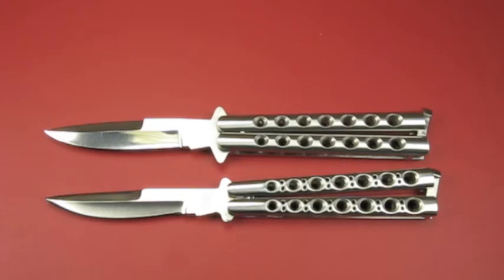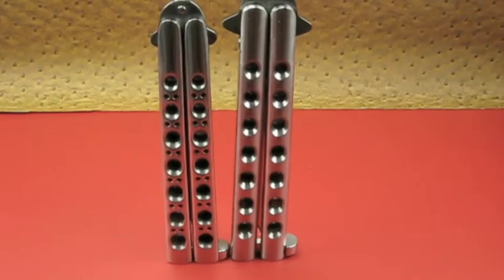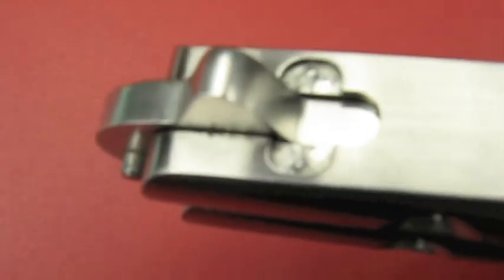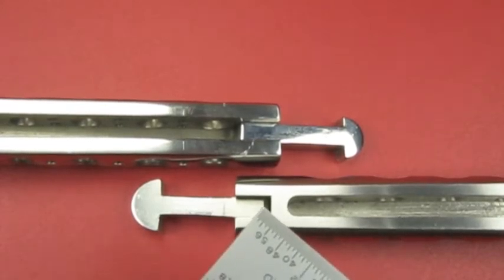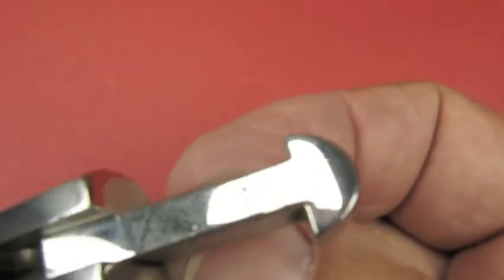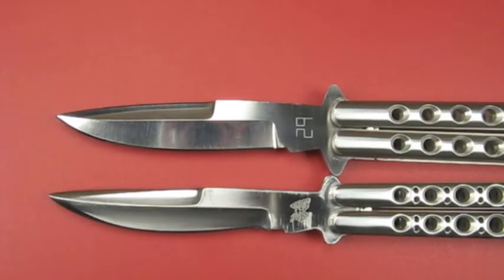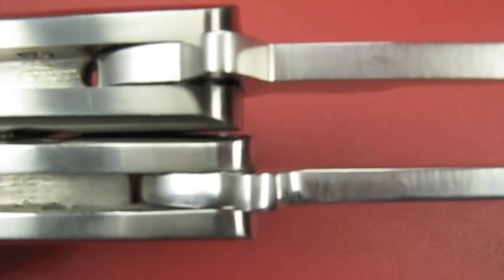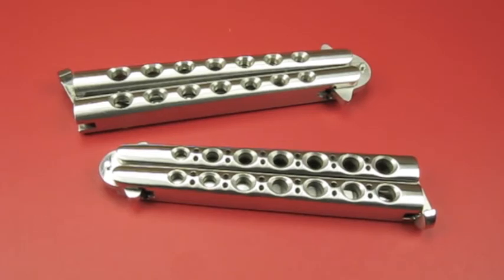29 & Bali Song Classic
Comparison of the modern 29 Knives Custom balisong with the Classic 1980's Bali-Song Inc., Custom.